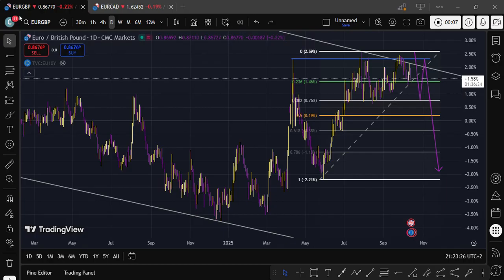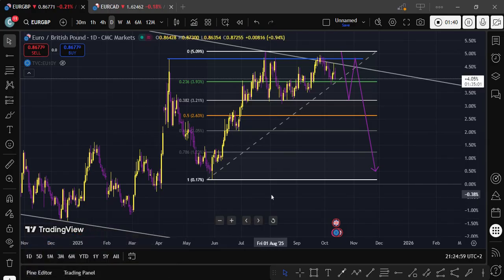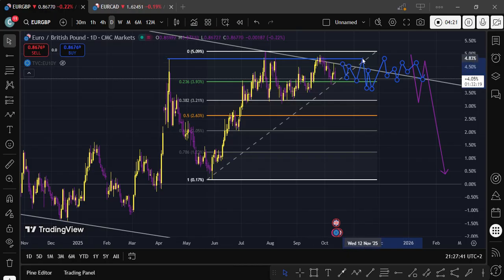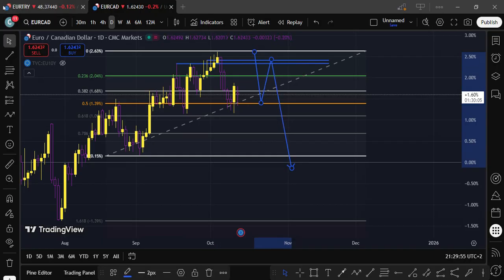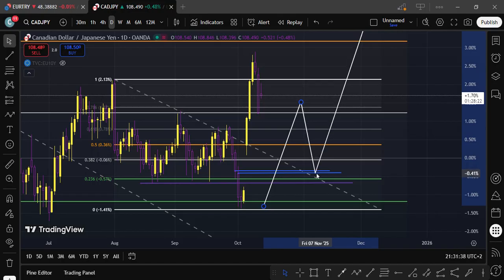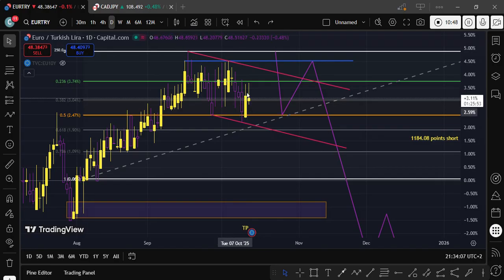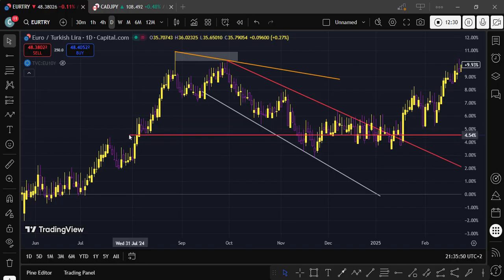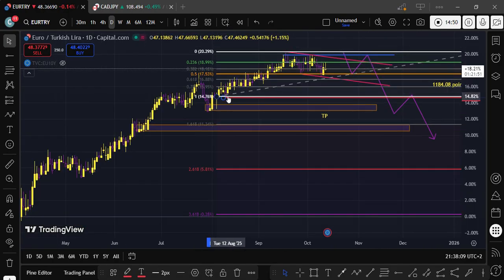Forex Walker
Episode 59; Price action updates